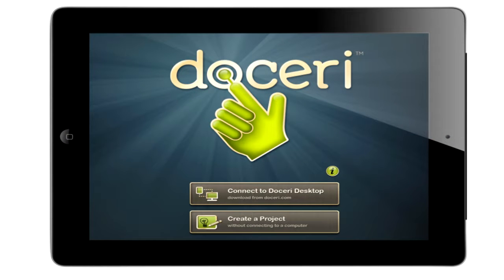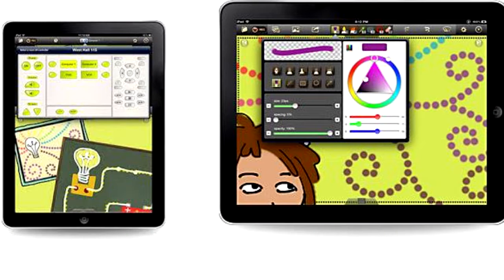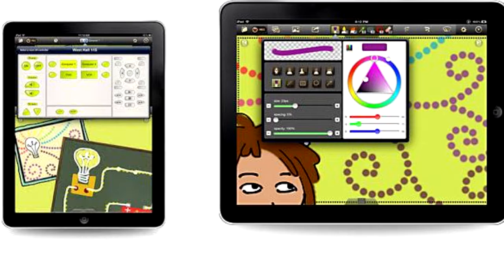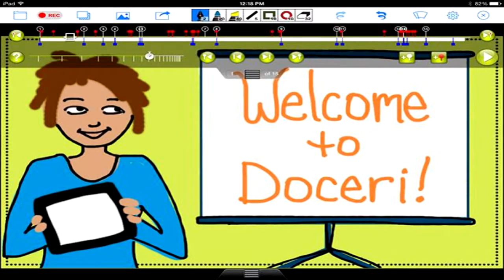IS_LT 9440 | Team 5: Collaborative Learning Video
A group presentation for Learning with Web-based Technologies